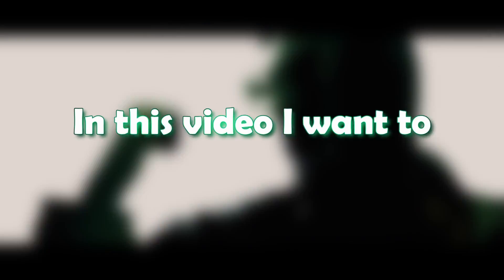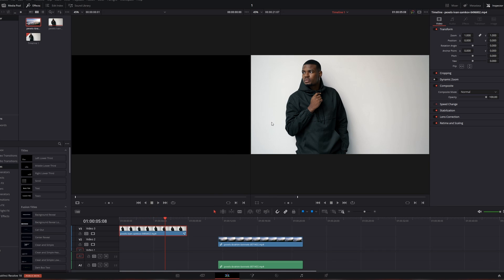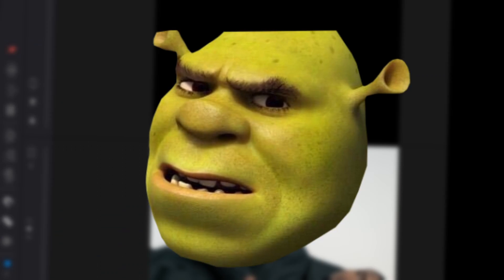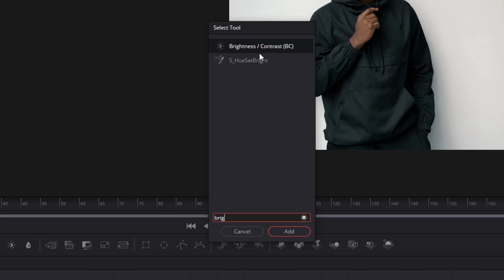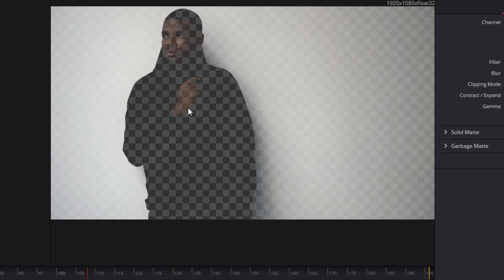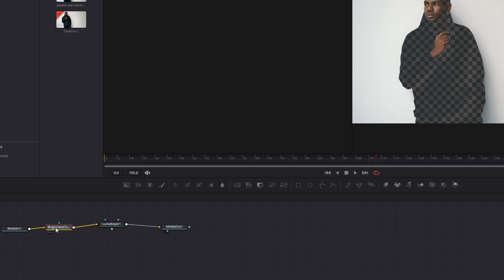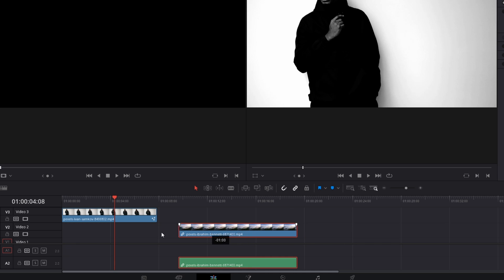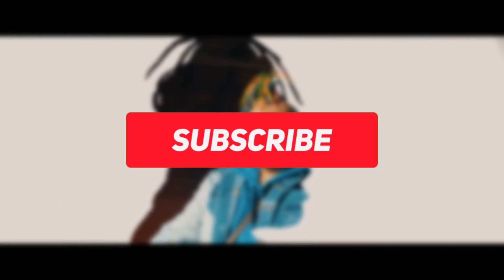Double Exposure Effect in Davinci Resolve | Tutorial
In this video I'll show you the Double Exposure Effect (Tutorial). If this video helped you, please leave a like or a comment, that would help me a lot. Have fun :D

If you want to feel rich